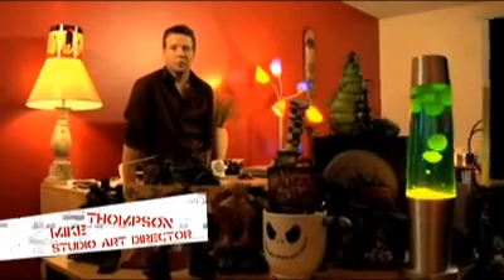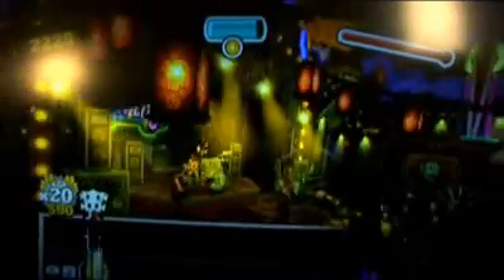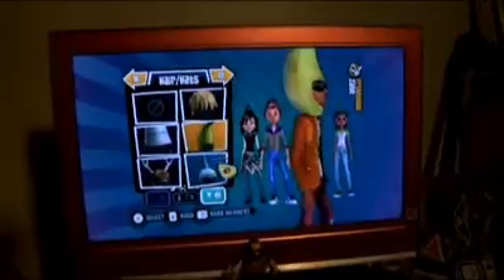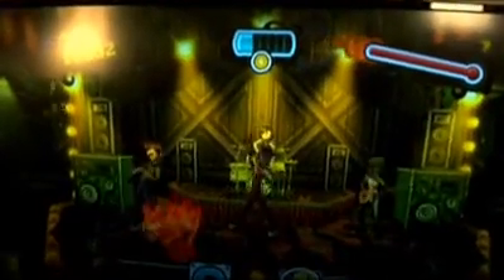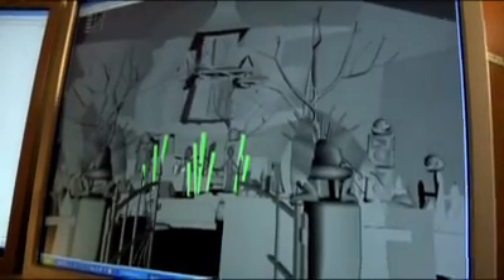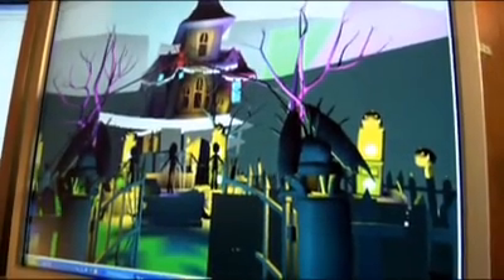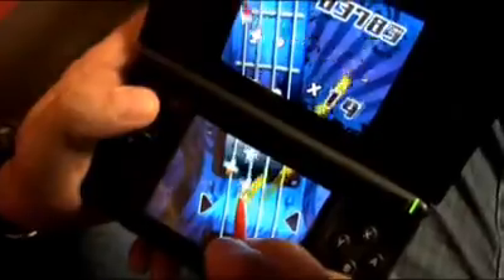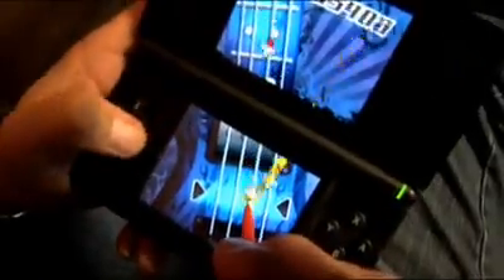Disney Ultimate Band (Wii) - Creation Trailer - Wiitower.de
Ein weiterer Trailer zu Disneys Musik-Spiel Ultimate Band.